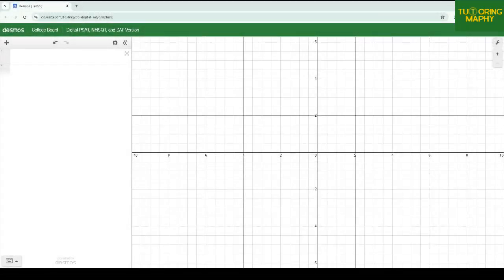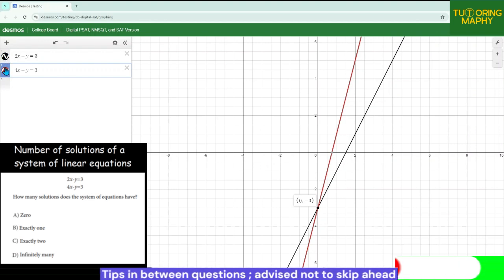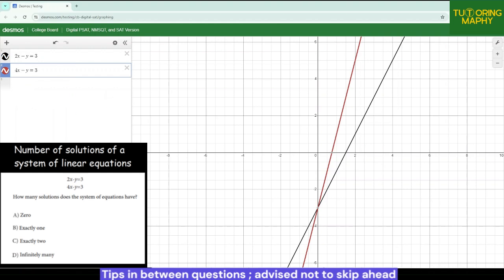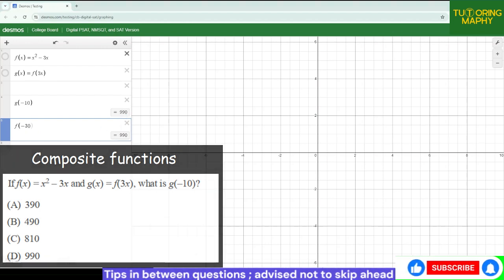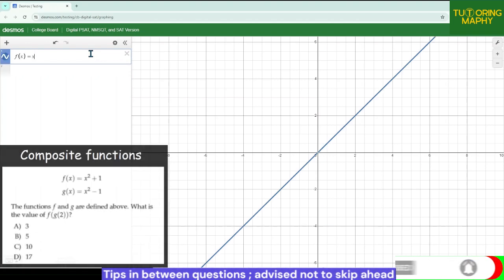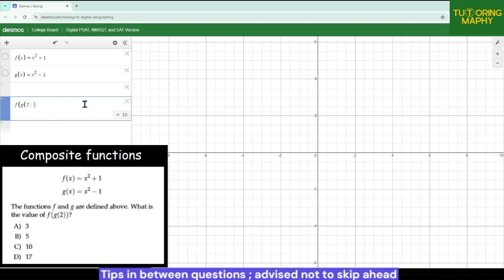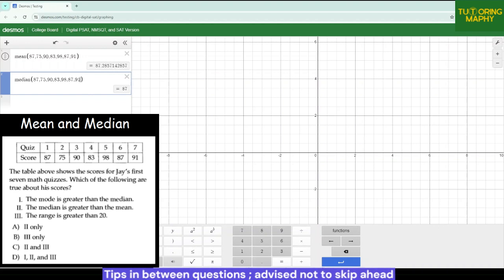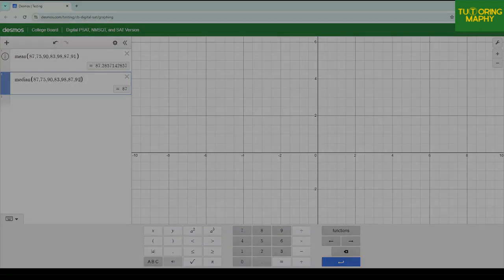From 600 to 700+: How to Ace SAT Math with Desmos. Desmos tips for SAT How to use Desmos for SAT.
How to make the most out of Desmos and increase your SAT score in the easiest way : From Low 600s to High 700s.
How to use Desmos in SAT
How to increase SAT score
How to use desmos in digital SAT
Can you use desmos in digital SAT
Desmos tips for SAT
Desmos SAT calculator

Level 1: Two on-demand videos + Early access to videos
Level 2: Level 1 + Eight on-demand videos + Members only videos
Level 3: Level 2 + 30 on-demand videos
Level 4: Level 3 + 90min private one-on-one call + Member shoutouts